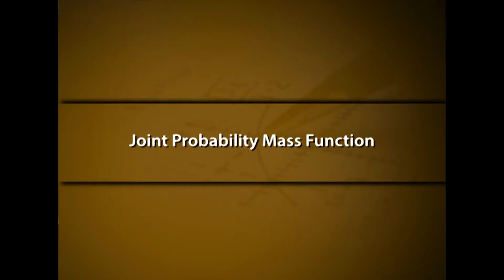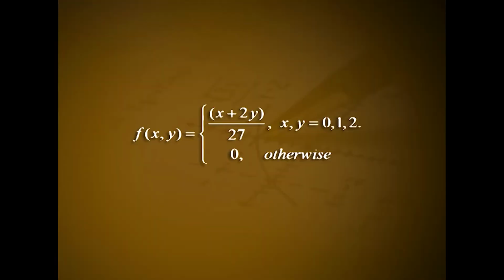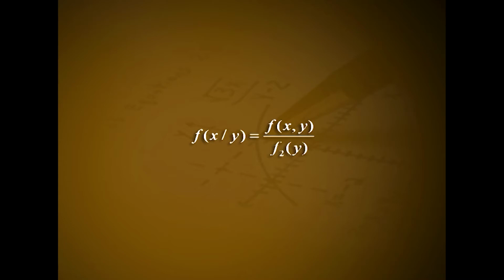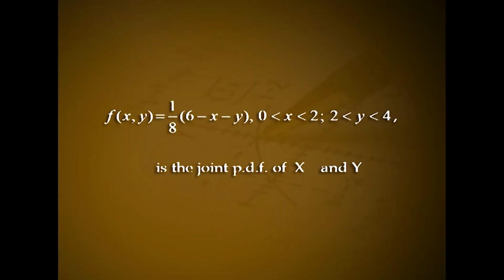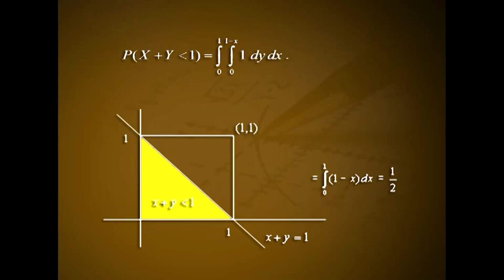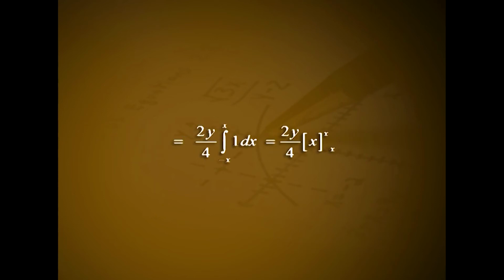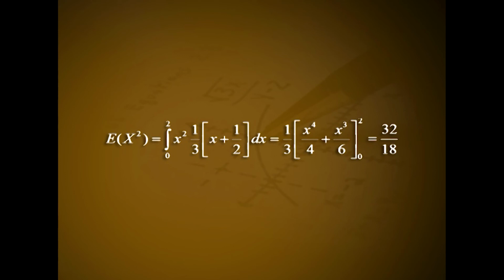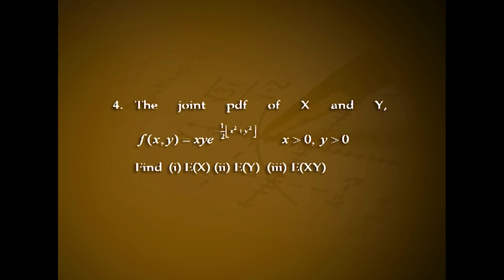29 MORE PROBLEMS on Bivariate random variables